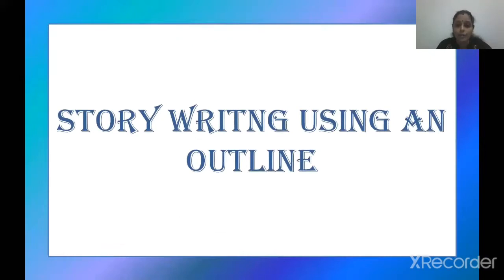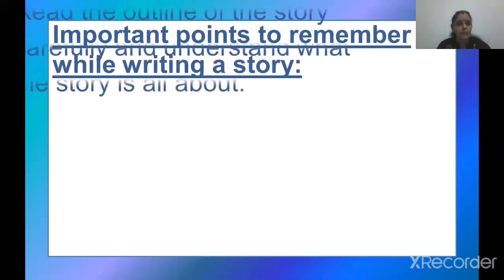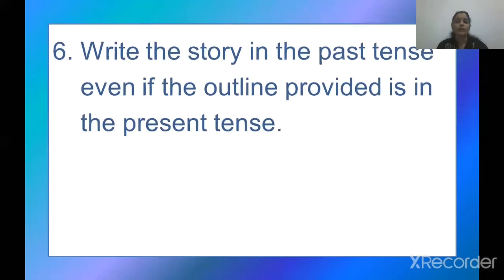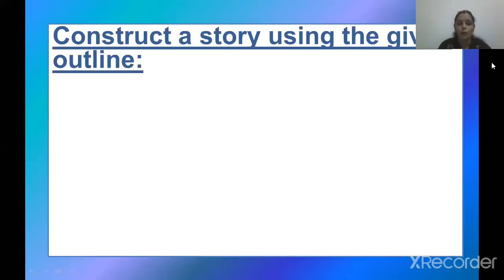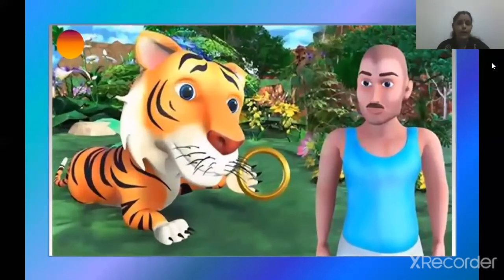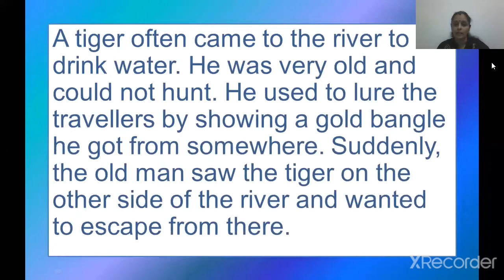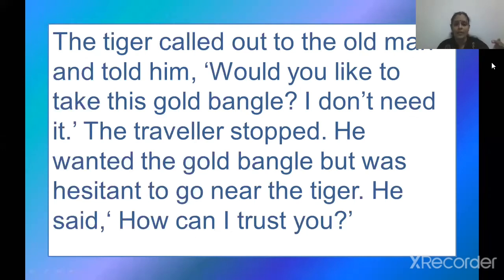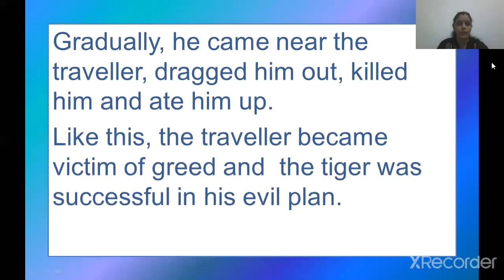class 3 Eng Composition Story Writing 16 Oct 2020